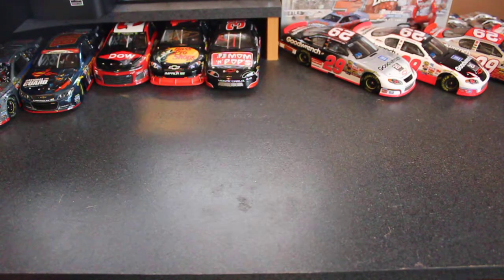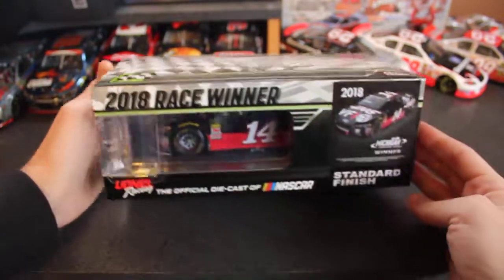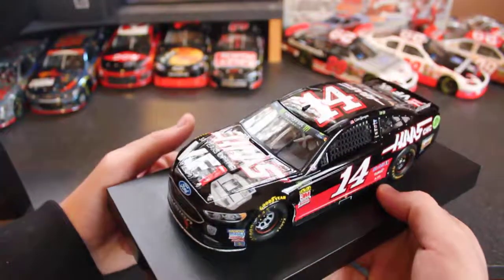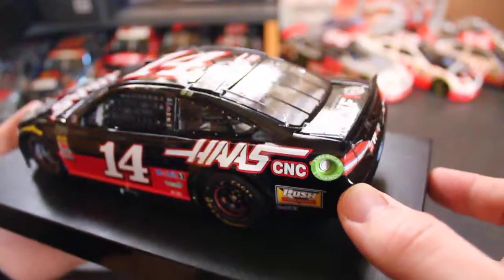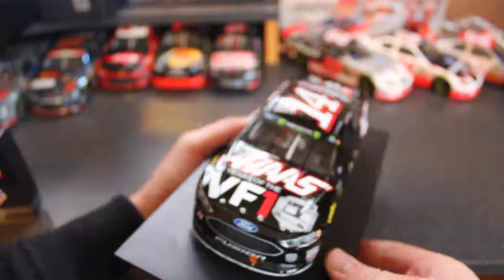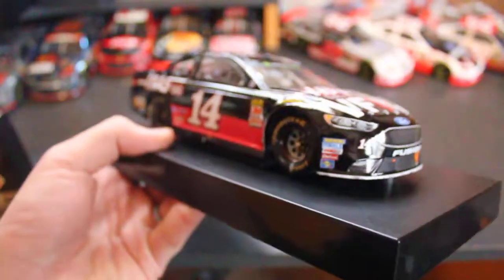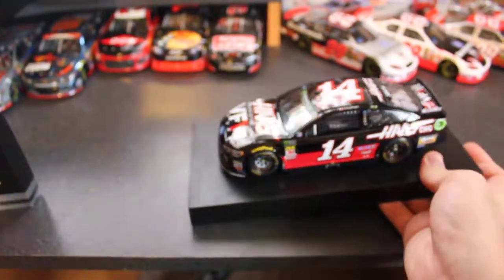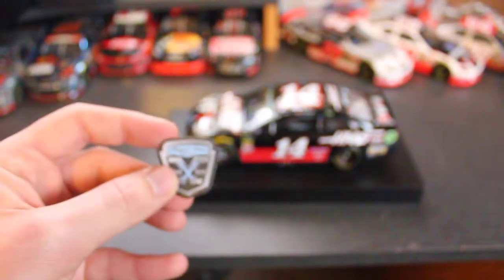2018 Clint Bowyer Michigan Win 1/24 Diecast Review PLUS New Diecast Packaging - 30 Years or VF1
A Quick Review of the Clint Bowyer Hass Automation 30 Years of VF1 from his July Michigan Win. And as an added bonus the New Packaging that Lionel will be sending all new diecasts in!